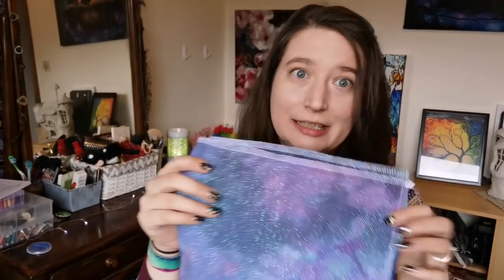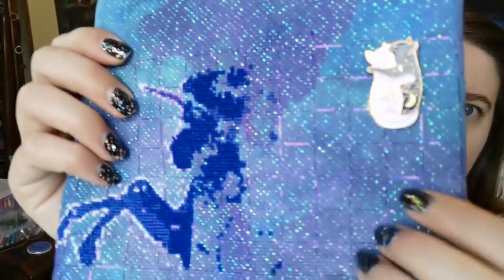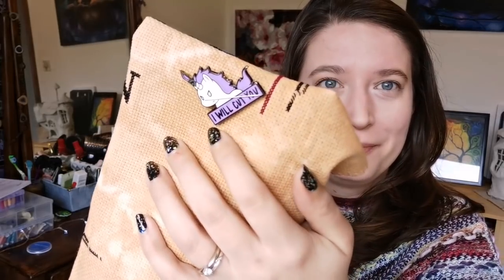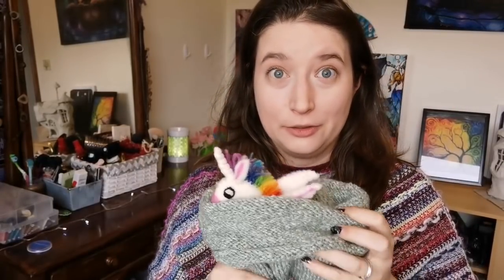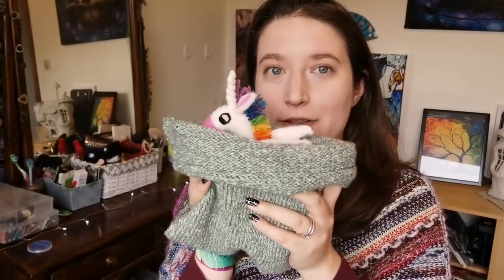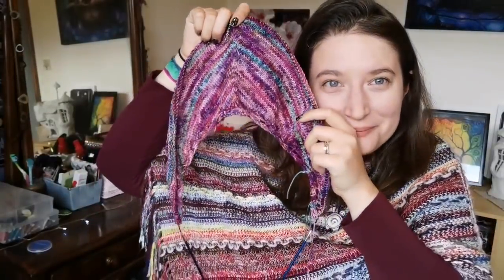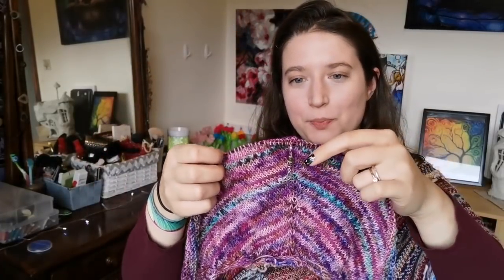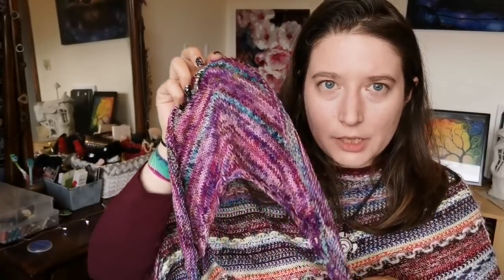Flosstube #8: More Haul and Knitting than Anything Else!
More knitting than stitching!
Important Note: I no longer support JKR or HP fandom and apologize for the inclusion of it in this video. This was before JKR's transphobic tweets came out.
Current WIPs and Such:
Galaxy Unicorn (pattern not available on etsy at the moment)
Sulky thread
Twin Kitty needleminder from my Etsy Shop

New Charts:
Story of the Zodiac 1 & 2 – StitchHolic

Tools:
Thread Trolley
Floss Away Bags

Fabric:
25ct Lugana EasyCount
Barbaral Creations
14ct Opal Aida in Orchid
16ct Aida in Olive Oil

My 4mm 100cm circular needles

The Witcher Yarn Club 6 months

Seaglass by ComeraghYarns

Ruby and Roses Yarn!! Season of minis, March

# SOCIAL #